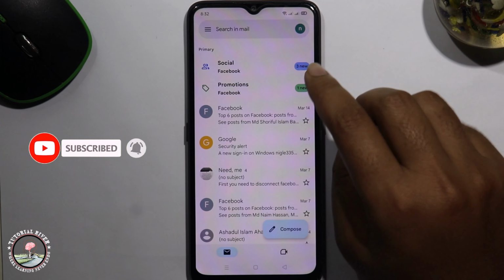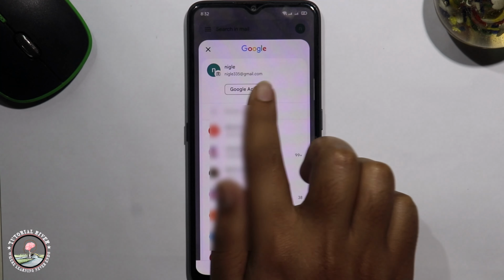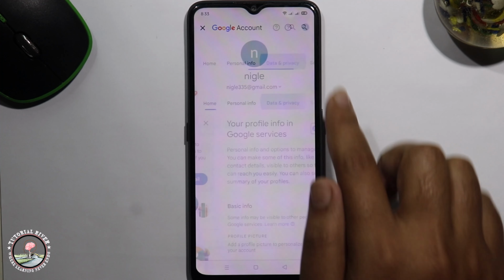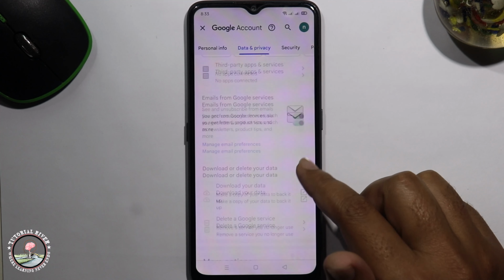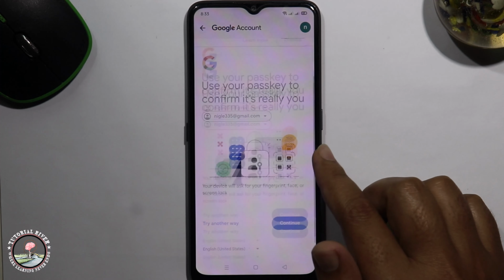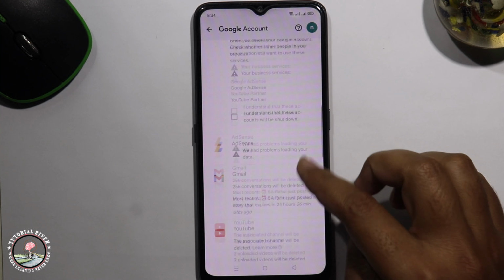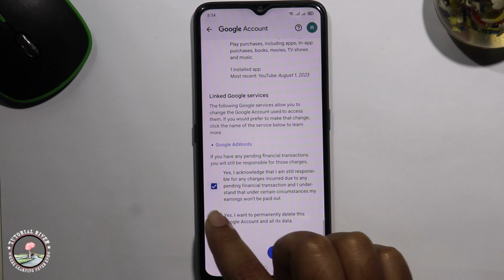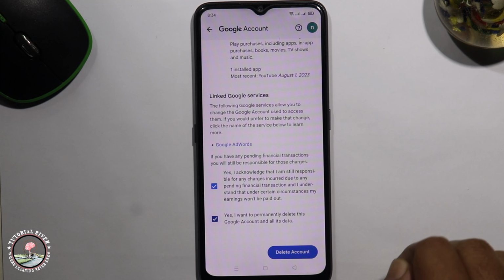How to Delete Google Account Permanently (Android & iOS)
Follow this easy step-by-step guide to permanently delete a Gmail account or Google Account from your Android, or iOS phone.

Video Parts:
0:00 Info & Intro
0:10 Open Gmail
0:34 Personal info
1:15 Ending & Outro